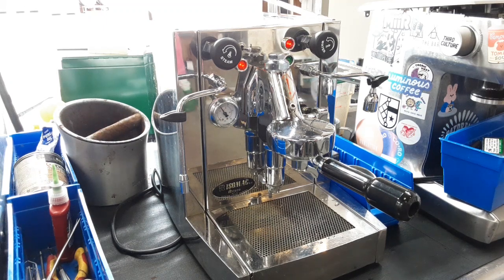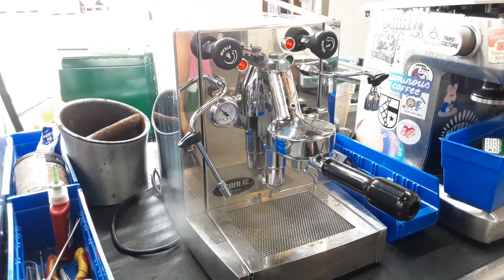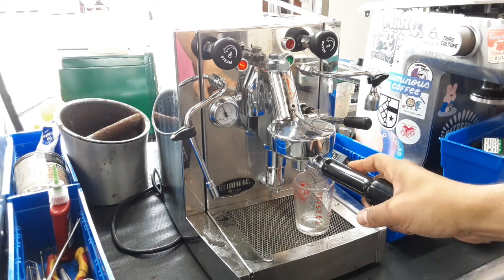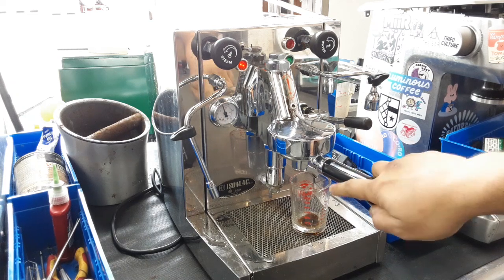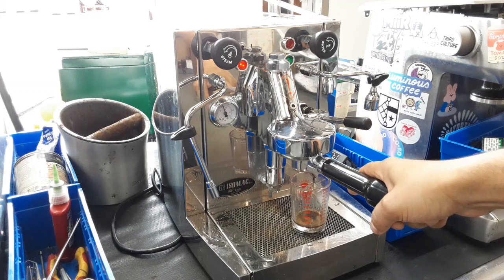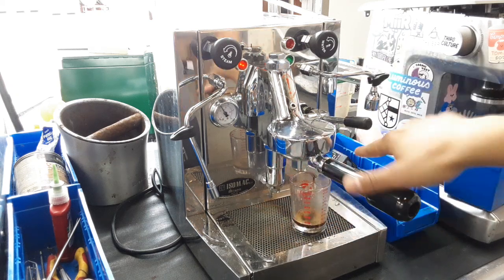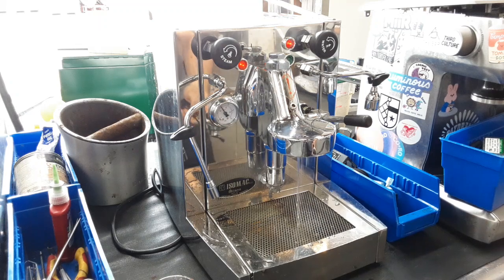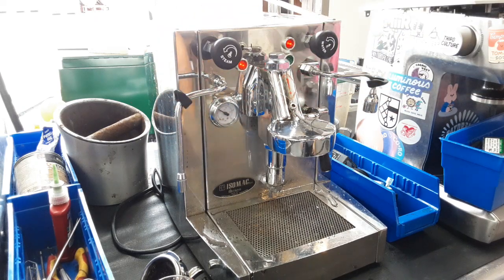solving Intermittent Heating Issues: We Found The Problem In The Control Box